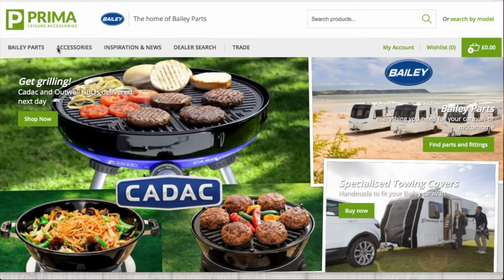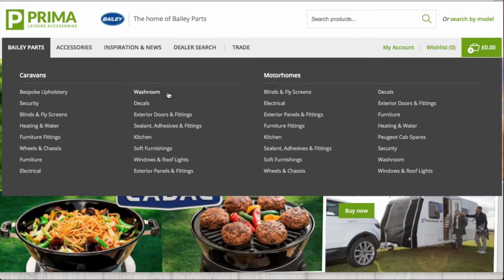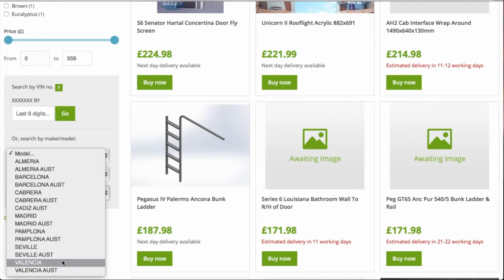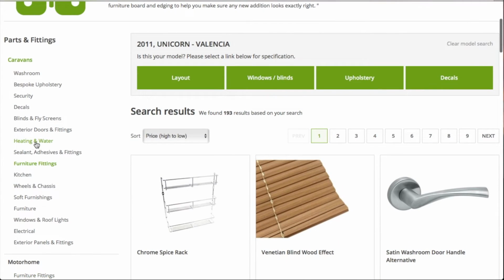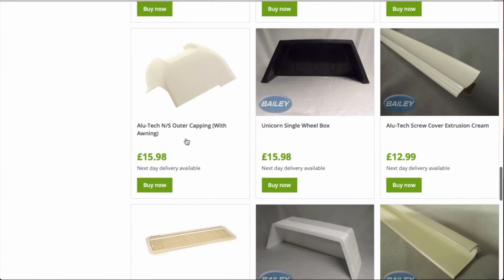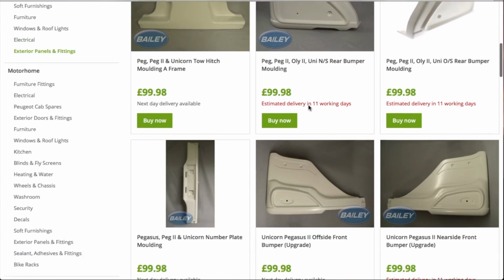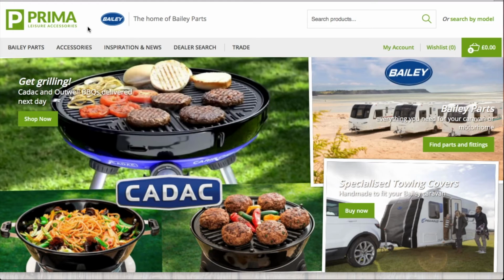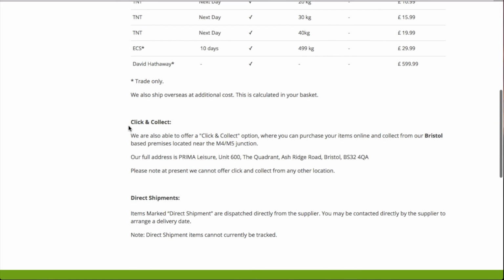Prima Leisure and Bailey Phoenix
A short video about my recent visit to the Bailey Phoenix launch and a look a Prima Leisure accessories.

Martin